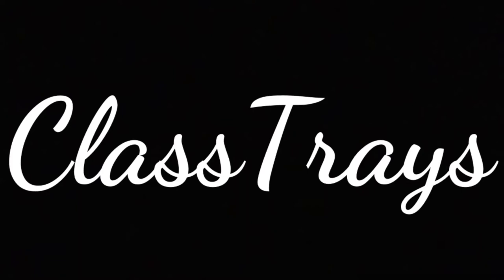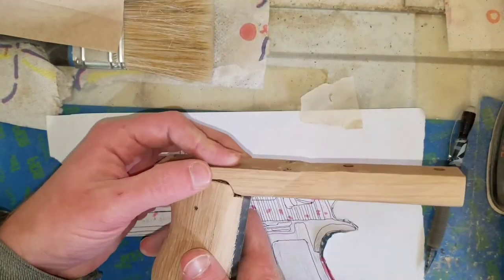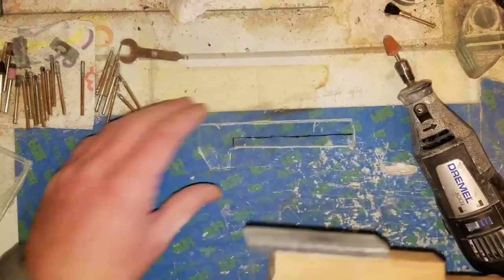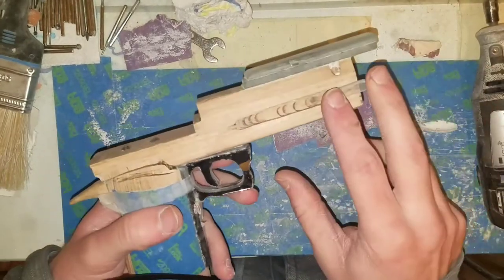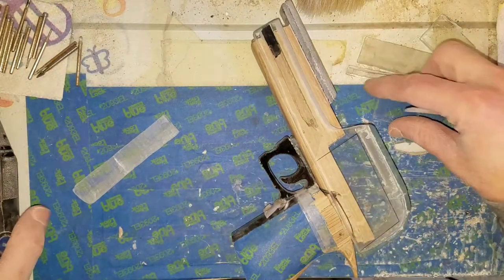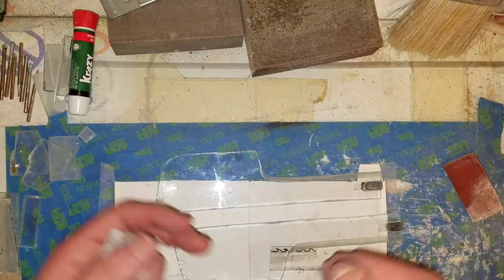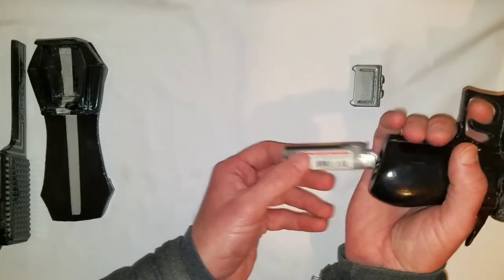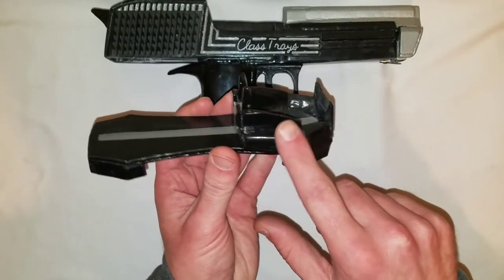Handmade custom ashtray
This one took alot longer than I thought it would but Im happy with how it turned out.

Slide - Silent Partner